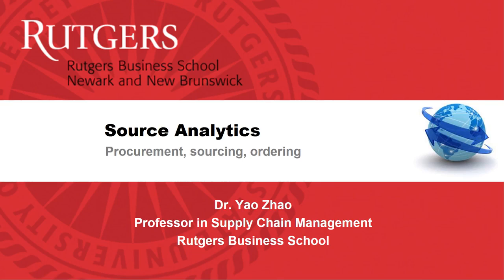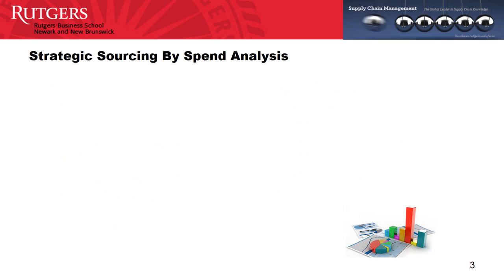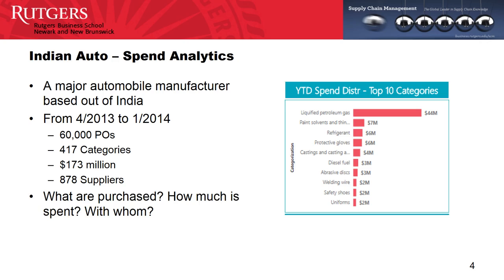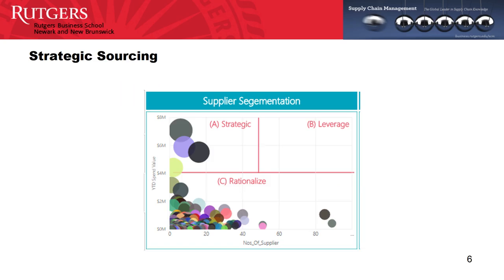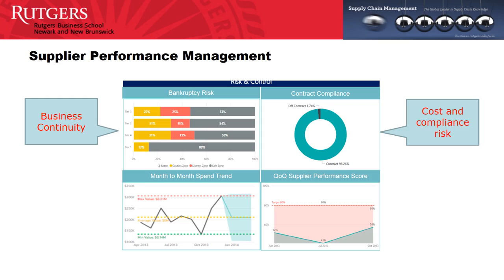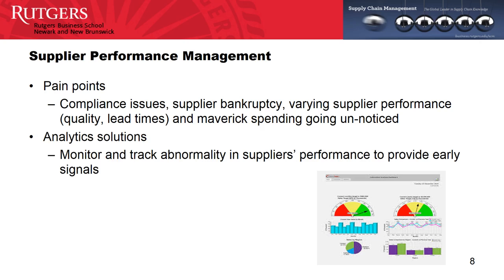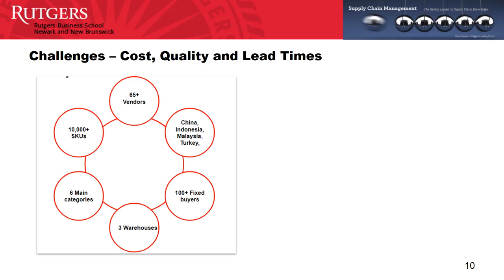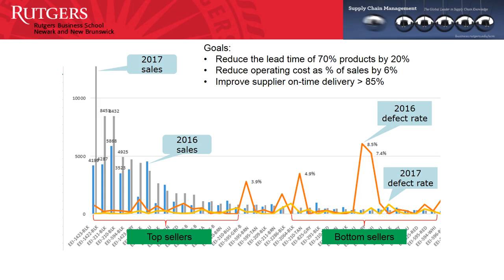Strategic Sourcing, Supplier Management - Supply Chain Analytics Essentials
Link to this course:
Supply Chain Analytics Specialization
Welcome to Supply Chain Analytics - an exciting area that is in high demand!

In this introductory course to Supply Chain Analytics, I will take you on a journey to this fascinating area where supply chain management meets data analytics. You will learn real life examples on how analytics can be applied to various domains of a supply chain, from selling, to logistics, production and sourcing, to generate a significant social / economic impact. You will also learn job market trend, job requirement and preparation. Lastly, you will master a job intelligence tool to find preferred job(s) by region, industry and company.

Upon completing this course, you will

1. Understand why analytics is critical to supply chain management and its financial / economic impact.
2. See the pain points of a supply chain and how analytics may relieve them.
3. Learn supply chain analytics job opportunities, and use a job intelligence tool to make data-driven career decisions.

Data Analysis, Supply Chain, job intelligence
Great introductory course. The best part is the assignments. You get to practice what professor Qi teaches. This course will definitely help me in my career. Thank you,Great class. Fast overview of how Analytics can be used in different parts of the Supply Chain. Not in depth... but a good sampling platter.